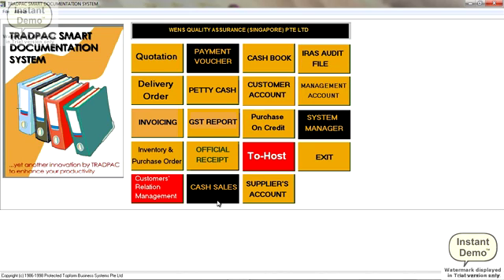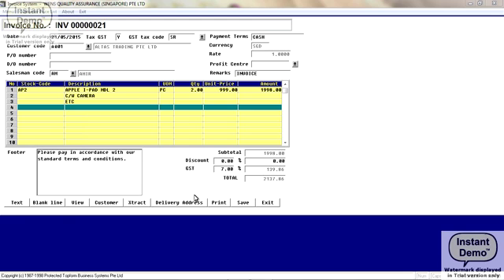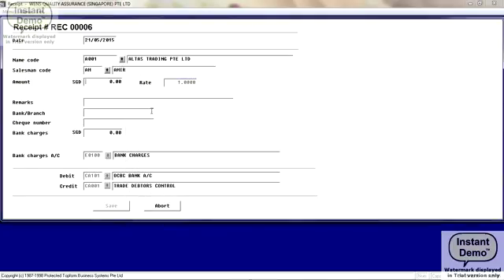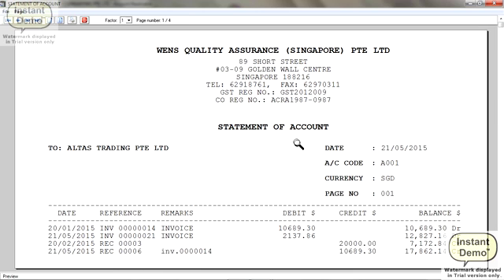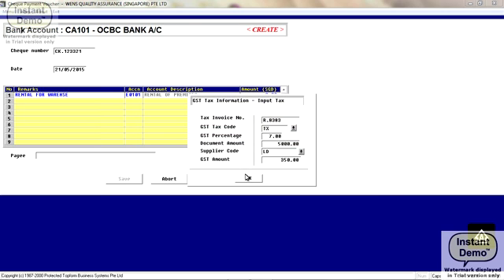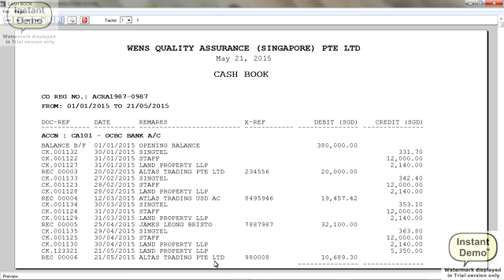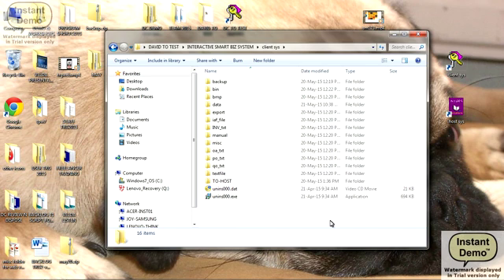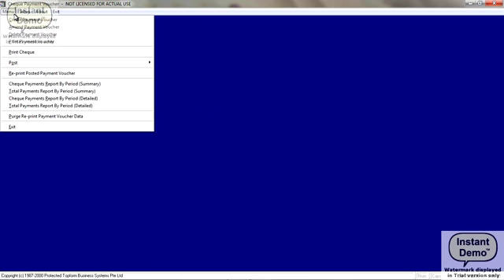SMARTSYS DEMO 3